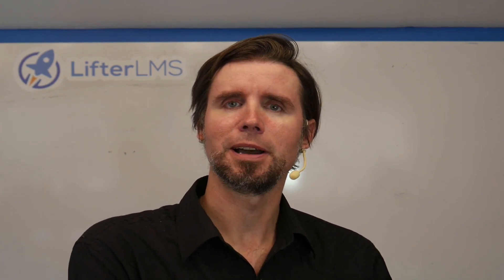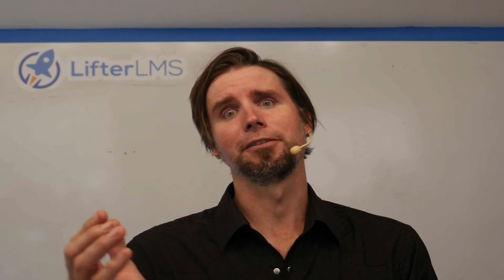How to Produce Professional Audio For Your Courses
Learn how to produce professional audio for your courses with Ken Theriot.